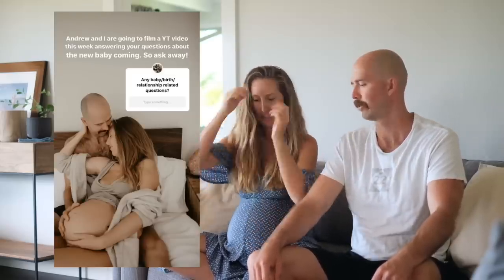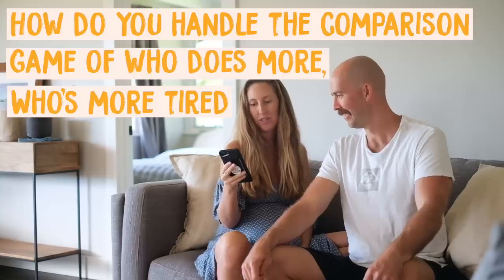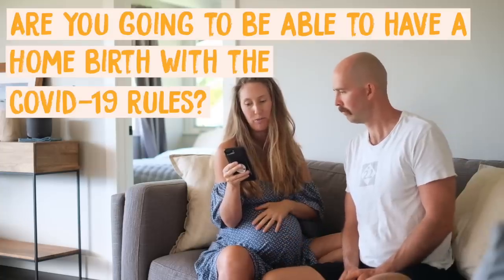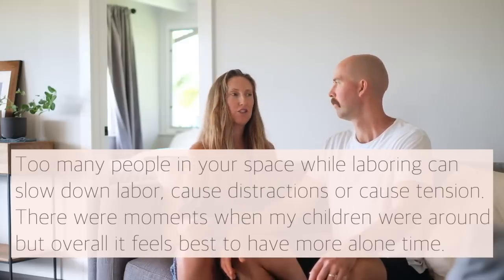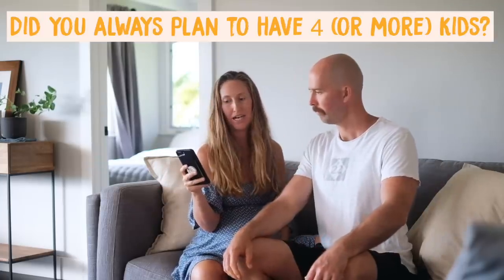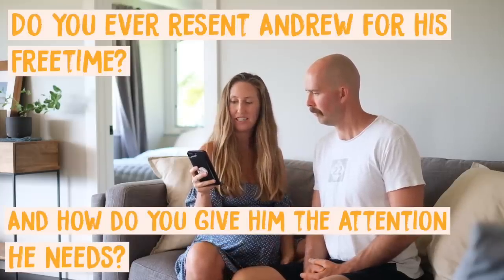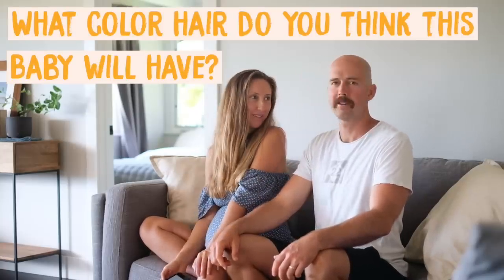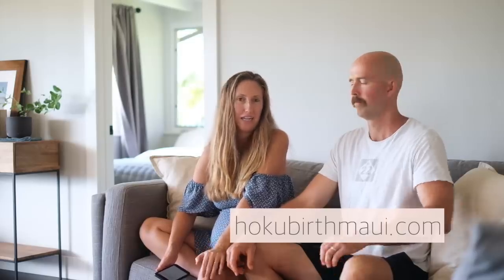Answering Questions about Baby coming soon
JOIN THE ELLEN FISHER CLUB to get exclusive videos, monthly recipes, monthly discounts, and be a part of the community forum!

If you’re looking for doula services on Maui, check out my doula Haley, who is AMAZING! hokubirthmaui.com